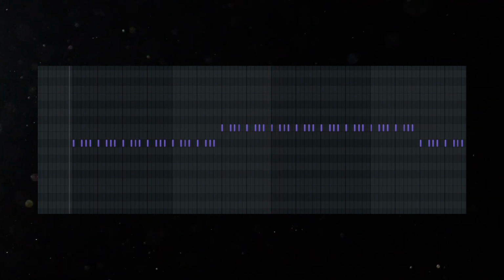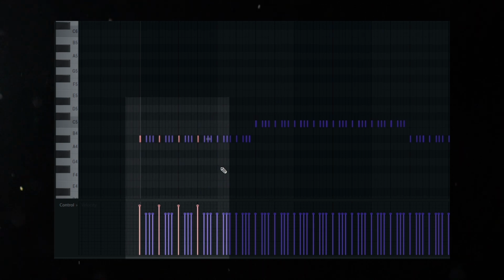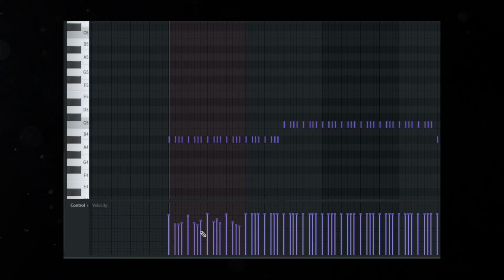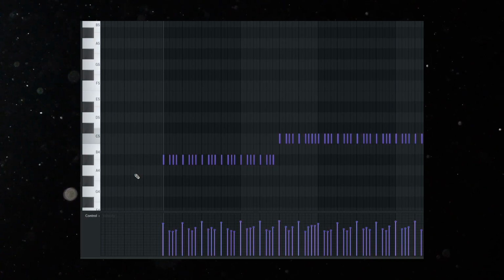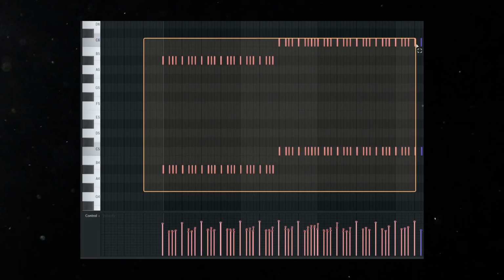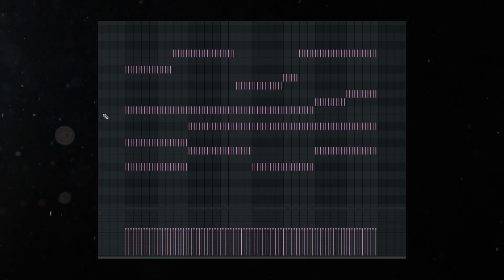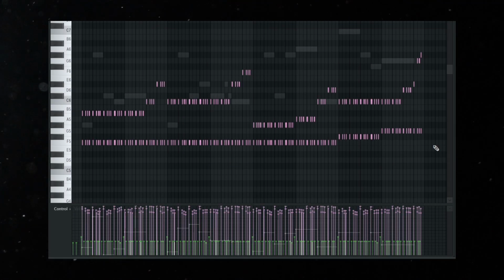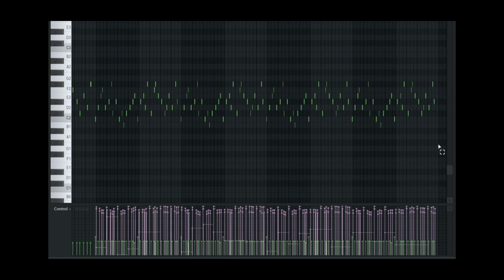How to Make MIDI Staccato Sound Realistic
Timestamps:
0:00 intro
0:20 Accenting & Divisi Strings
5:30 Orchestrating Other Instruments
7:55 Choir

In this video, I’ll show you step-by-step how to create realistic and punchy staccato string patterns, just like you'd hear in Dark Souls or Elden Ring. We'll start from a simple piano sketch and turn it into a full orchestration with violins, violas, celli, double bass, brass, percussion, and choir — all layered with proper accents, humanization, and velocity shaping.

You’ll learn:
- How to program rhythmic staccatos that groove
- Velocity tricks for realistic string performance
- Divisi, voicing, and instrument roles
- How to orchestrate string rhythms across brass and choir
- Tips for realism using Spitfire Epic Choir, BBCSO and more

Whether you’re a composer, music producer, or game sound designer — this is your ultimate guide to building staccato engines that feel alive.
Don’t forget to watch the next video on adding sparkle with harp runs, celesta, and background textures.

Tools Used: Spitfire Audio BBCSO,  FL Studio,  Spitfire Originals: Epic Choir

Inspired by: Elden Ring OST, Dark Souls, epic trailer music